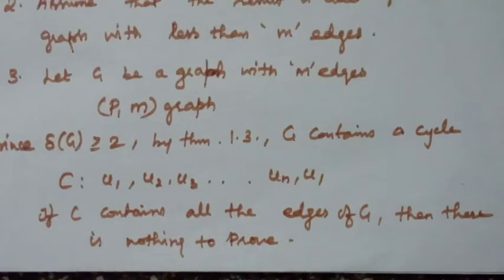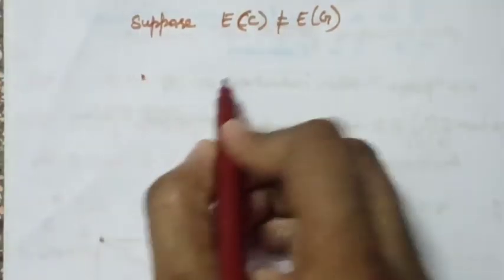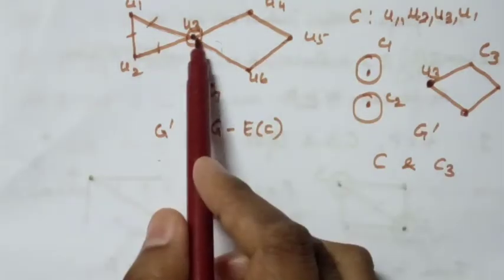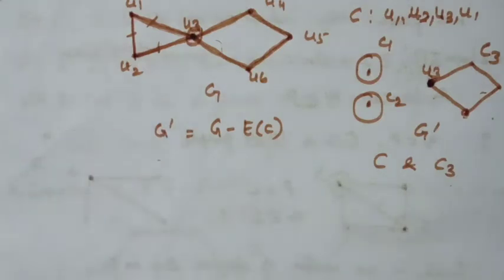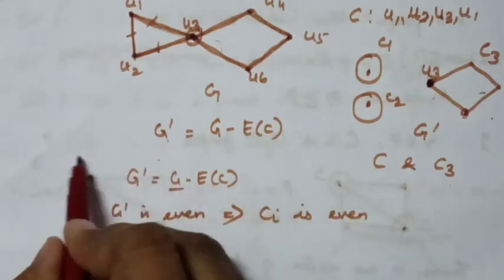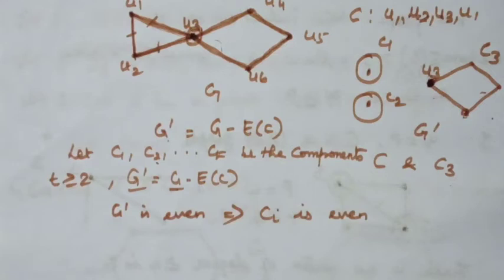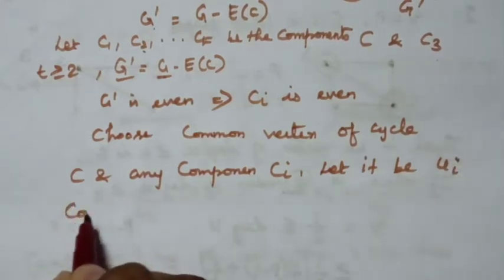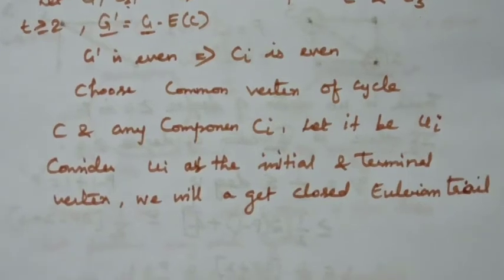Sufficiency part 2-Theorem 2.1 - Eulerian Graph